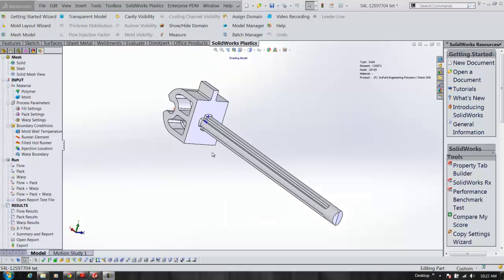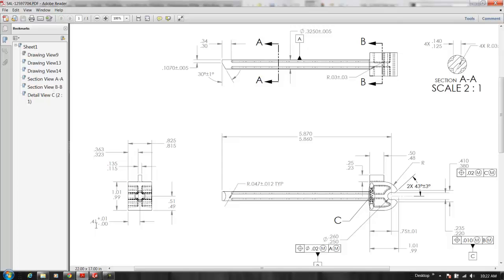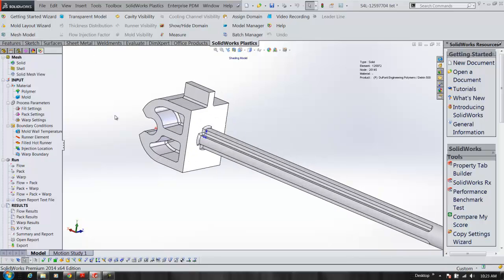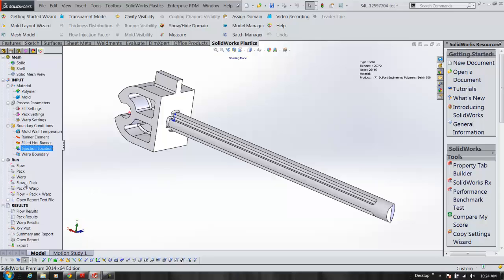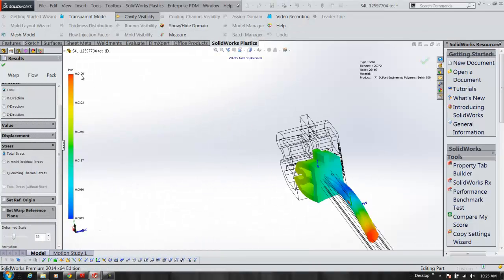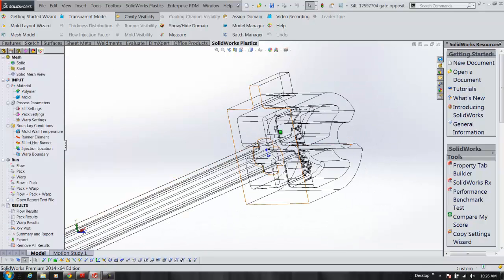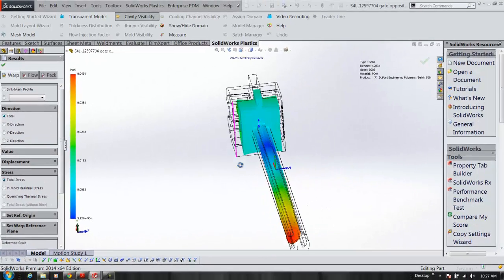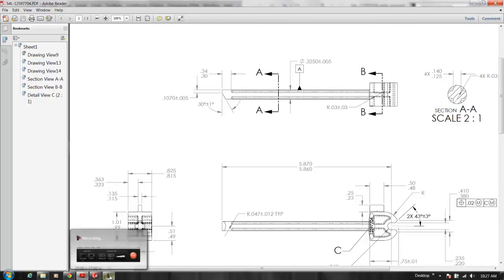SOLIDWORKS Plastics - Advanced Simulation Intro to Warp Analysis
Learn the additional steps it takes to obtain the final part dimensions on a plastic injection molded part using the Warp Analysis module offered in the SOLIDWORKS Advanced Plastics Simulation package.

Quick Tip presented by Bruce Shawler  of GoEngineer.